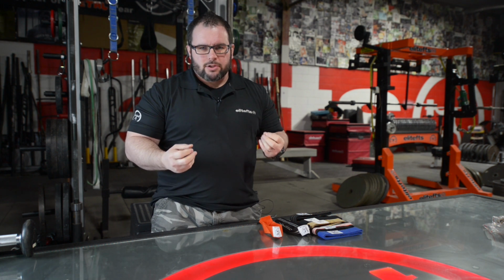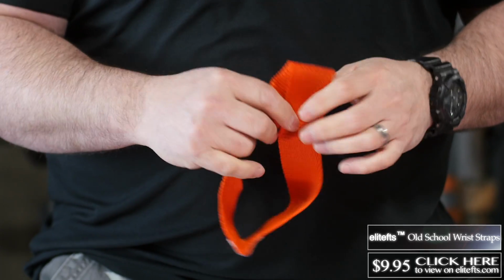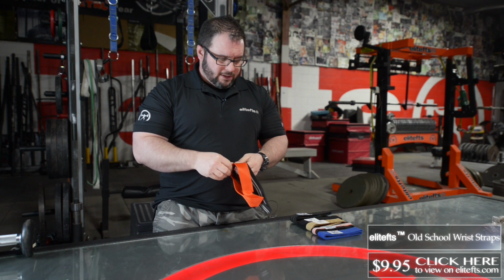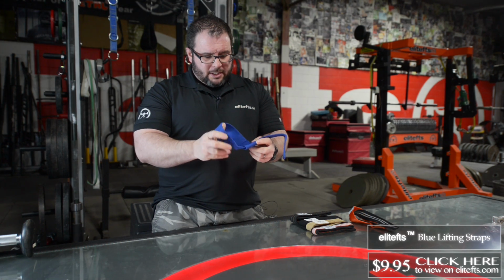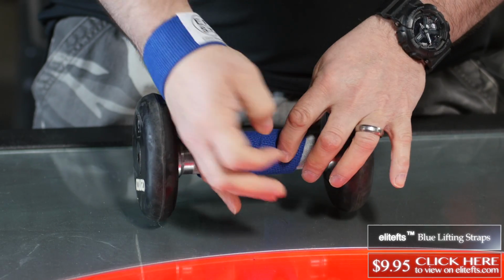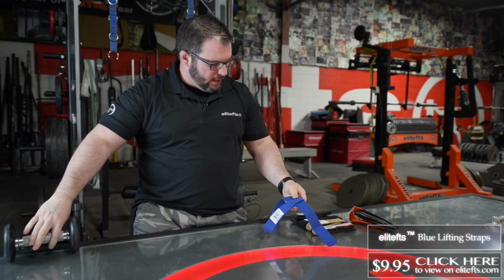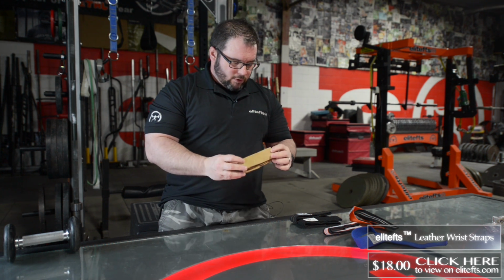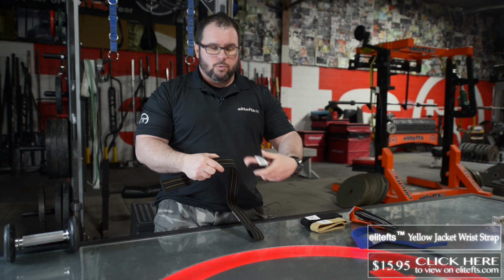elitefts.com - Wrist Straps Product Overview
PRICING AND PRODUCT INFORMATION NOTICE: EliteFTS.com Incorporated and its employees, athletes, and affiliates work hard to insure the accuracy of the product descriptions and prices in any content affiliated with the site. Due to the dynamic commercial environment, however, we cannot guarantee any pricing or construction details stated in this type of content. Please be sure to click on the convenient links inserted in the video for the most up-to-date information regarding product details and pricing.

editing & cinematography - Josh Goedker